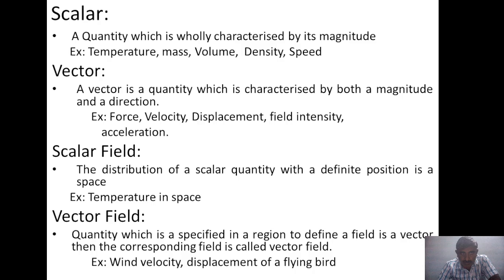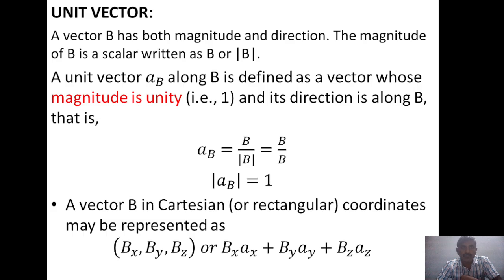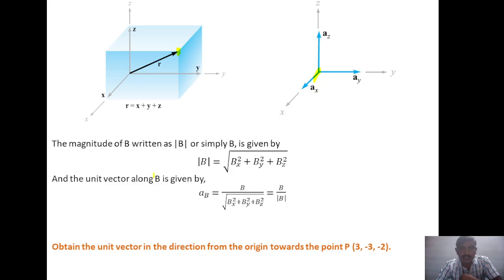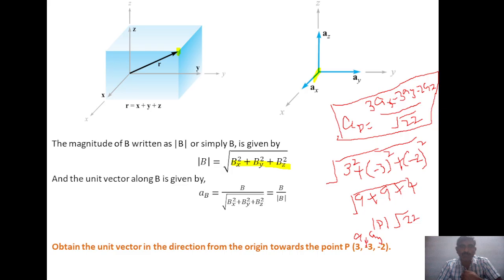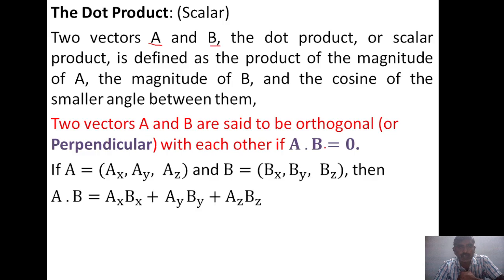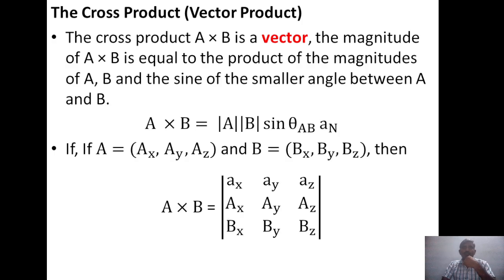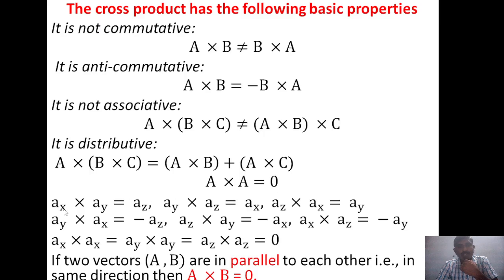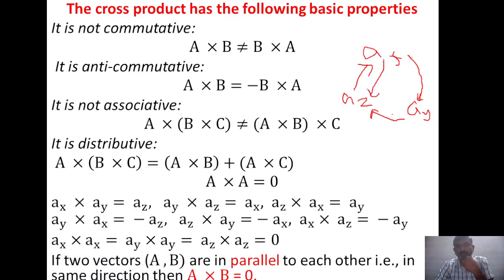Basics of Vector Fields